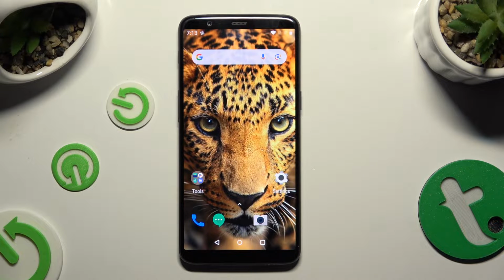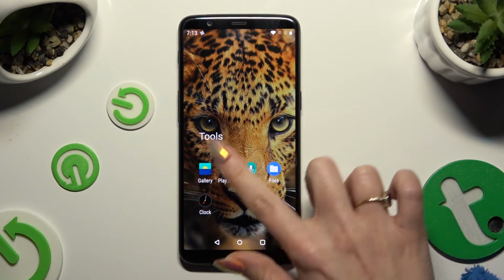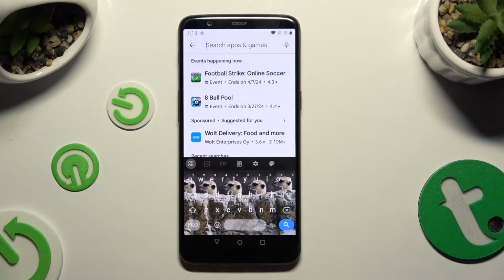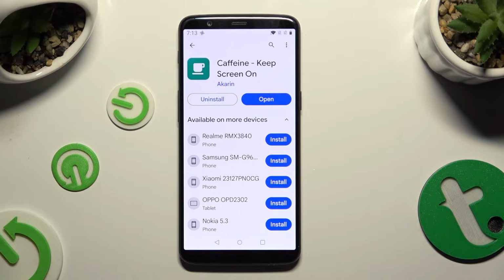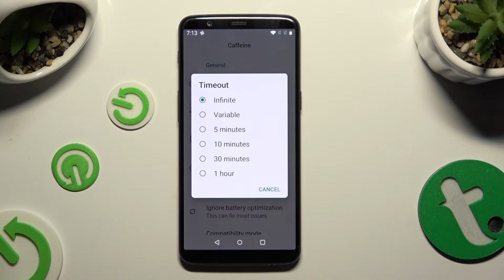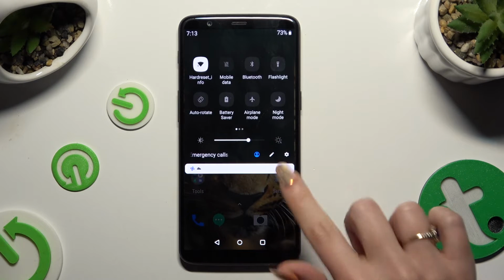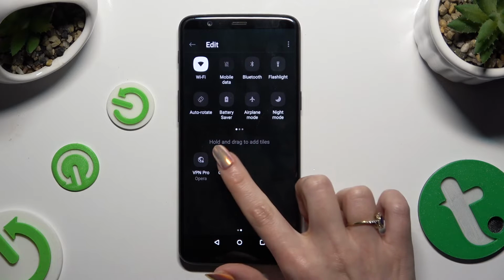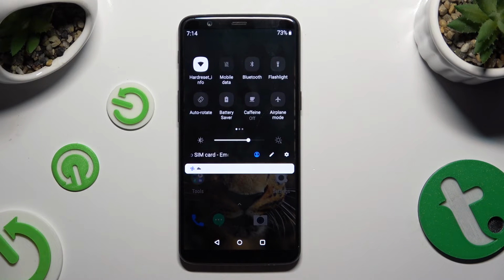How to Change Screen Timeout to Never on OnePlus 5T? | Caffeine App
Find out more:
In this tutorial, you will learn how to adjust the screen timeout settings on your OnePlus 5T to ensure that the screen stays on indefinitely using the Caffeine app. Whether you need to keep your screen active during extended reading sessions, presentations, or other activities, setting the screen timeout to never can be useful. With the Caffeine app, you can temporarily override the default screen timeout settings and keep your OnePlus 5T display on for as long as you need without worrying about it turning off automatically.

What is the screen timeout setting, and why would I want to change it to never on my OnePlus 5T?
How does the Caffeine app help in changing the screen timeout setting on the OnePlus 5T?
Is it safe to keep the screen timeout setting to never on my OnePlus 5T?
Can I use the Caffeine app to adjust the screen timeout for specific apps or activities?
Are there any battery life implications of setting the screen timeout to never on the OnePlus 5T?